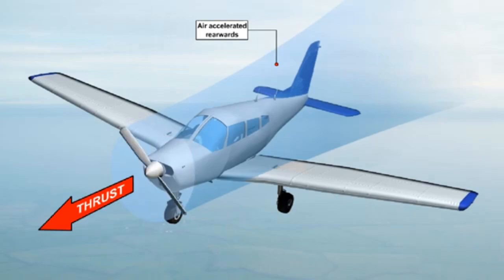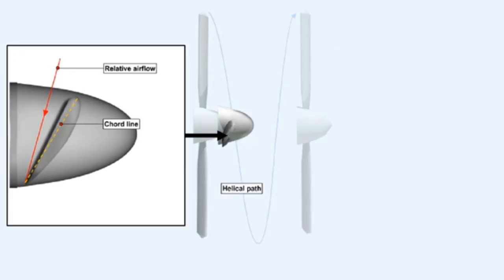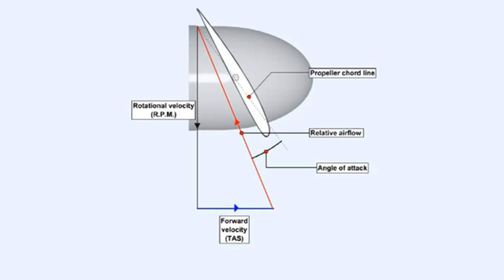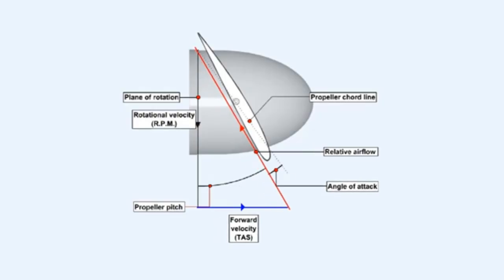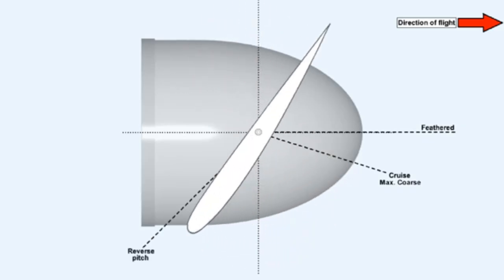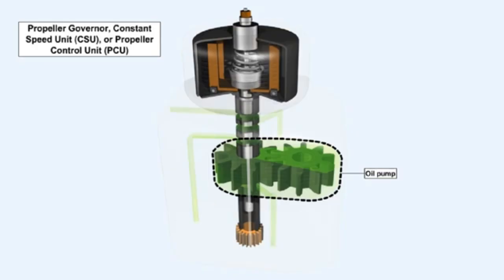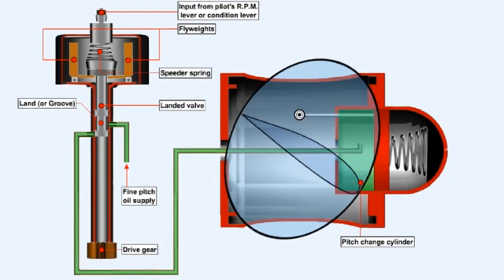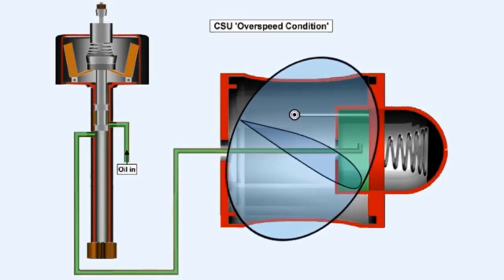29. Gas Turbine Engines Propellers Part 1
Welcome to Part 29 of our Gas Turbine Engines series! In this first part on Propellers, we explore the fundamental principles behind how propellers generate thrust and operate as an essential part of turboprop and piston engine aircraft.

From propeller anatomy and pitch control to fixed and variable pitch designs, this episode lays the groundwork for understanding how propellers convert engine torque into forward motion, ensuring efficient aircraft performance.

📚 Key Topics Covered:

1️⃣ Introduction:
Overview of propeller function and its role in aircraft propulsion systems.

2️⃣ Propeller Anatomy:
Learning about the main components of a propeller, including the hub, blades, and spinner.

3️⃣ Propeller Pitch:
Exploring how changing the blade pitch angle affects thrust and efficiency.

4️⃣ Thrust Force:
Understanding how aerodynamic forces generate thrust from rotating blades.

5️⃣ Fixed Pitch Propellers:
Examining simple fixed-pitch systems and their advantages in light aircraft.

6️⃣ Variable Pitch Propellers:
Studying adjustable pitch systems for improved control and performance.

7️⃣ Blade Actuation & Pitch Control:
Exploring mechanical and hydraulic systems that regulate propeller blade movement.

🕒 Timestamps:
[00:00] Introduction
[00:37] Propeller Anatomy
[02:02] Propeller Pitch
[02:55] Thrust Force
[04:47] Fixed Pitch Propellers
[07:00] Variable Pitch Propellers
[10:01] Blade Actuation & Pitch Control

Join us as we begin exploring one of the most fascinating areas of aircraft propulsion — Propeller Systems and Aerodynamic Performance. 🛩️⚙️